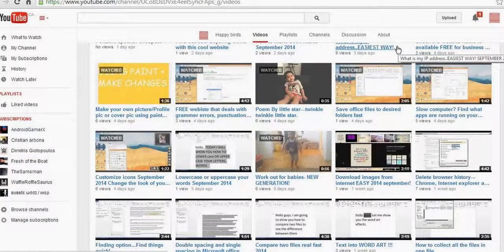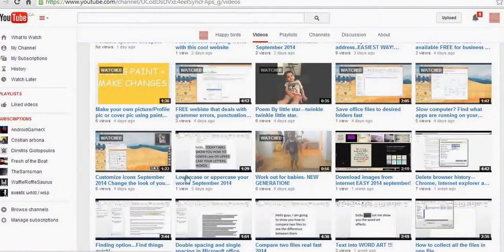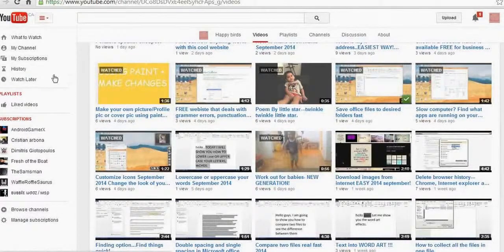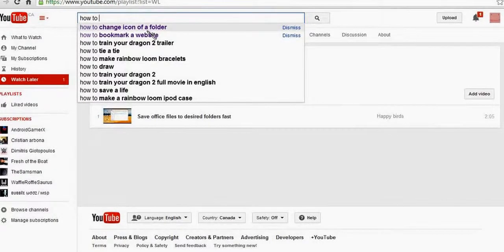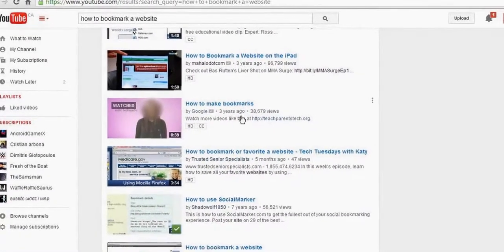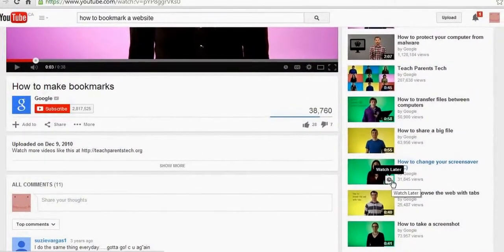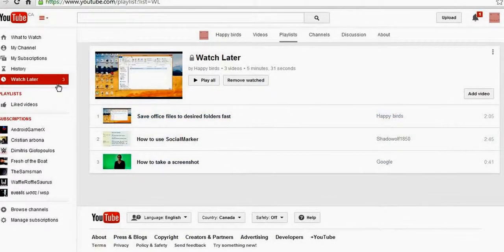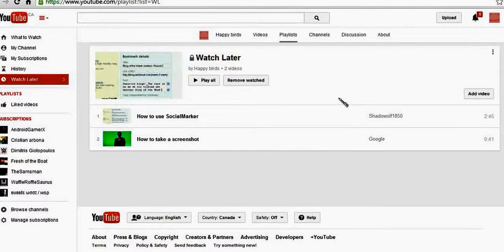Watch later option on youtube also how to delete it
You can watch your videos later by following the steps in this video..